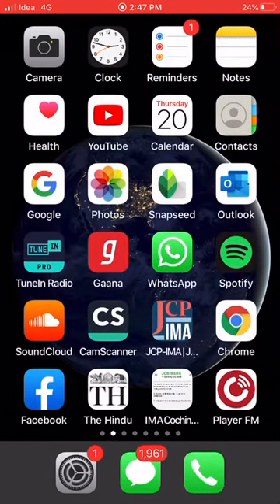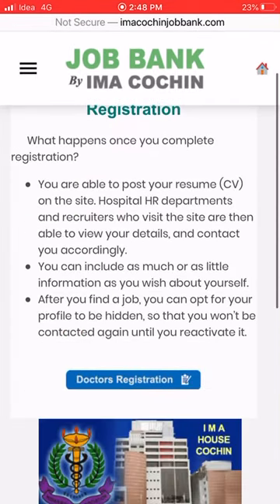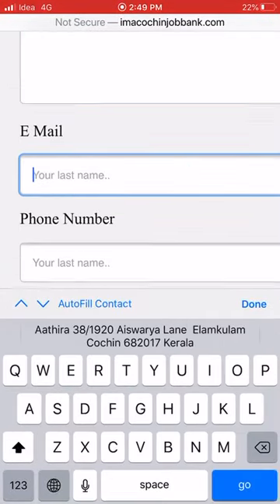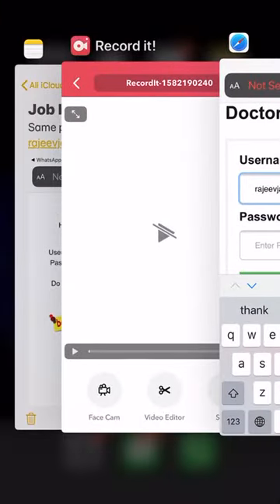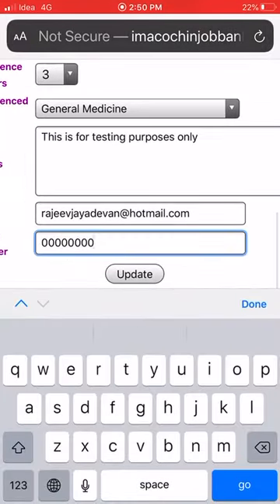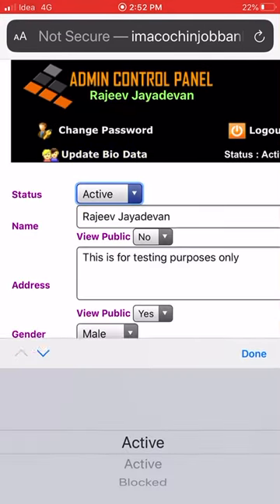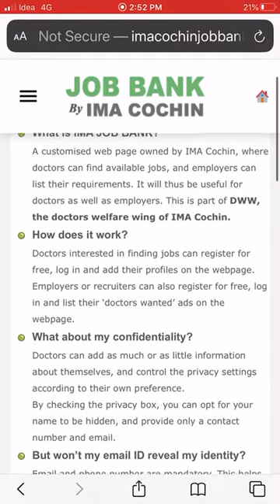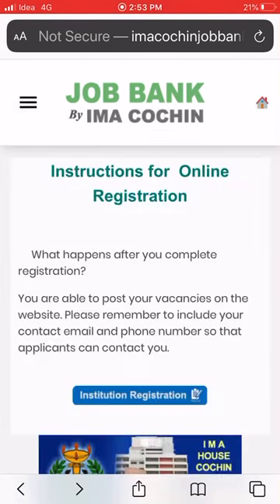Step-by-step instruction video to use IMA Cochin Job Bank. Dr Rajeev Jayadevan